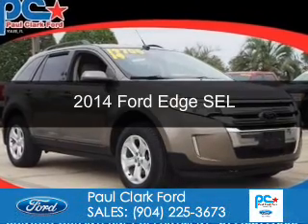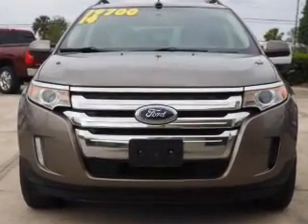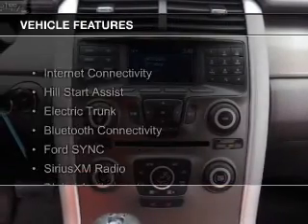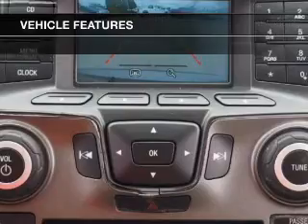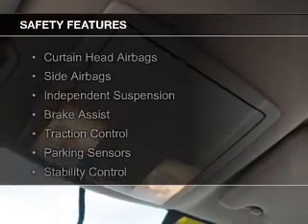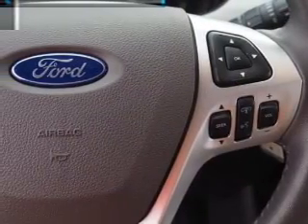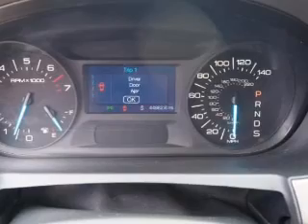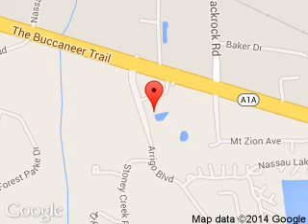2014 Ford Edge - Yulee FL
Phone:
Year: 2014
Make: Ford
Model: Edge
Trim: SEL
Engine: 3.5 liter 6 cylinder 24 valve
Transmission: 6-Speed Automatic
Color: Mineral Gray Metallic
Mileage: 44982
Address:
464046 State Road 200